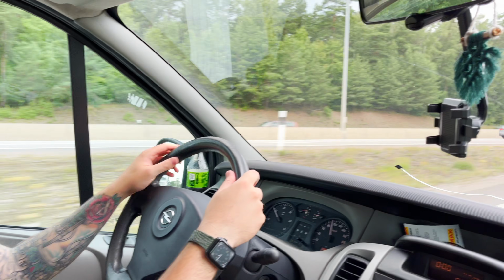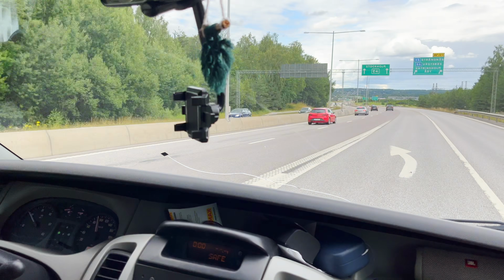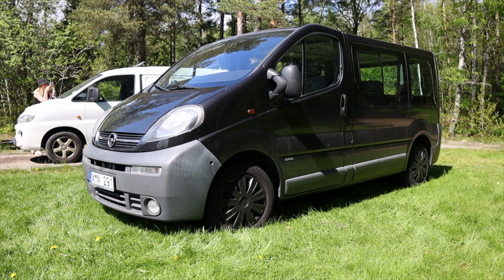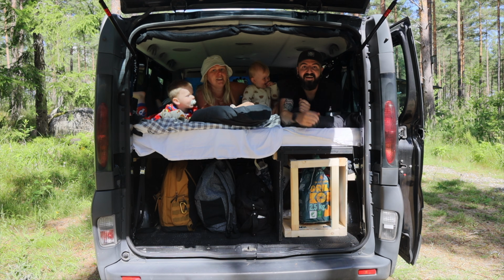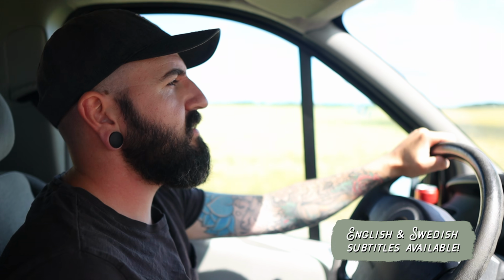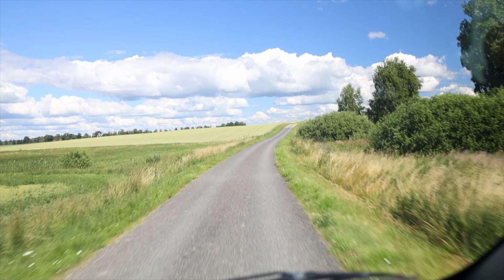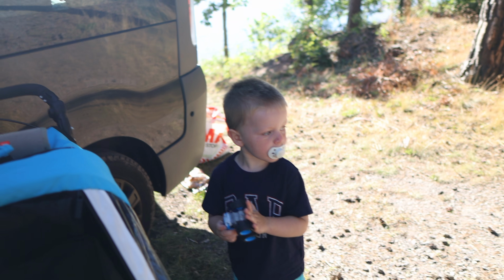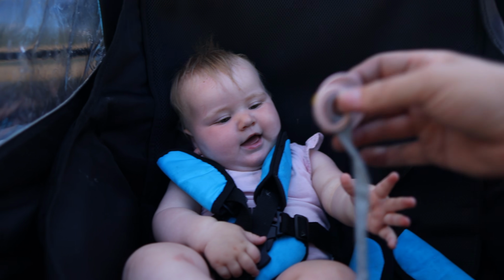This is an INCREDIBLE spot to wild camp for the night! Van Life Sweden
We found an insanely beautiful place to wild camp for the night on our van life Sweden adventure!

This week, our family van life Sweden journey has taken us to a random spot to do some wild camping in our little campervan. The camping spot we were heading to first was already taken, so we continued the journey and stumbled upon this incredible place to park up for the night. We backed in our campervan and found we had our own private beach. Magical!

We're all about the family van life as we have 2 small children who are along for the adventure, so finding a magical place like this is even more fantastic for us. Our kids love being able to swim and hang out on the beach. This is what van life Sweden is all about for our little adventure family!

About us
We are a young 'Swenglish' adventure family, that consists of Swedish Malin, English Tom, and babies Charlie & Isabella, who are half and half. We love all kinds of adventures in our little budget family campervan, and we enjoy documenting our uncommon life in Sweden as a multinational family here on Youtube.

Main camera: Canon M6 mark ii
Camera lens: Sigma 16mm F1.4
ND Filter: K&F Concept ND8-ND128
Microphone: Røde Videomic Pro+